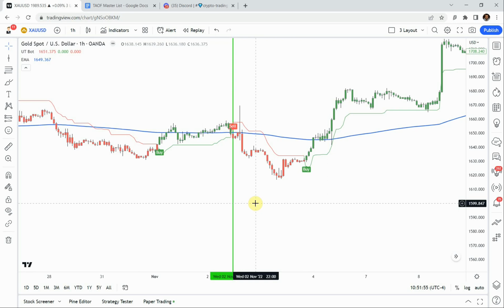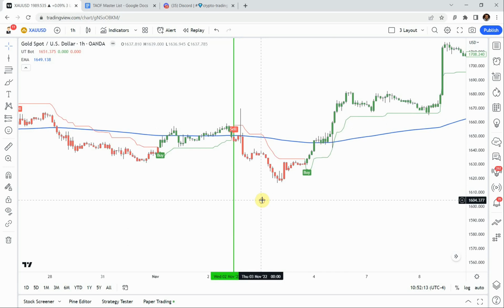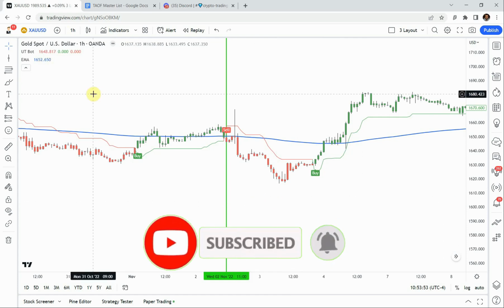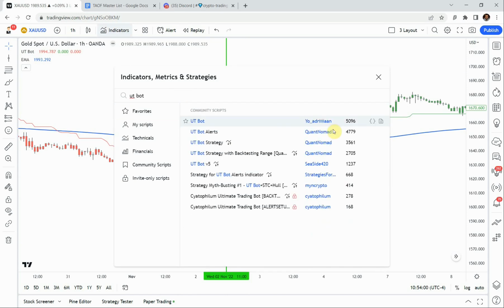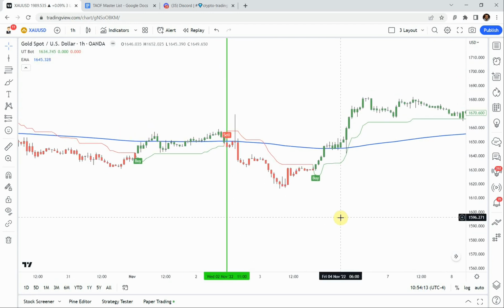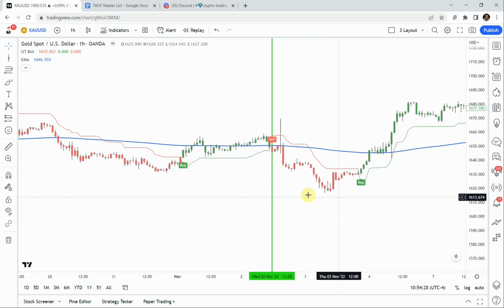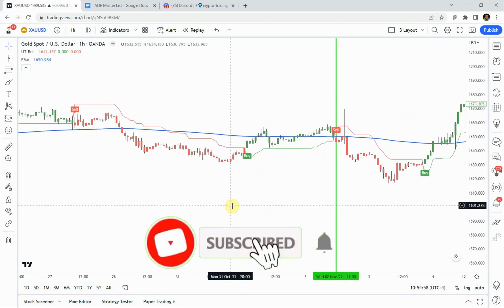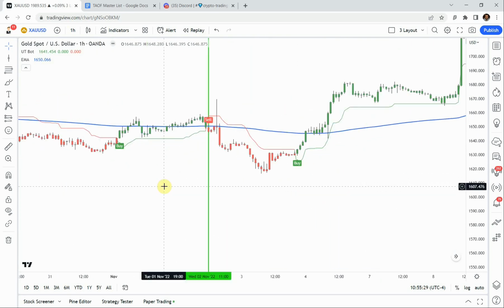Best Gold Trading Indicator | Top 5 Best Scalping Indicator on Tradingview pt5